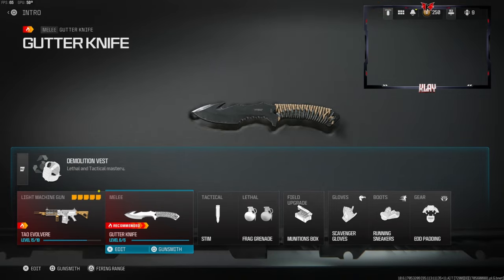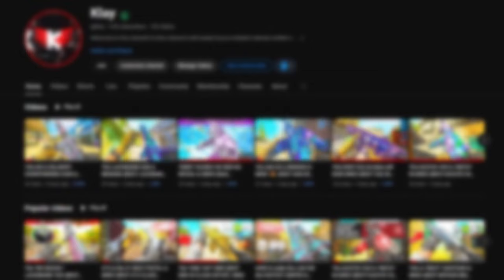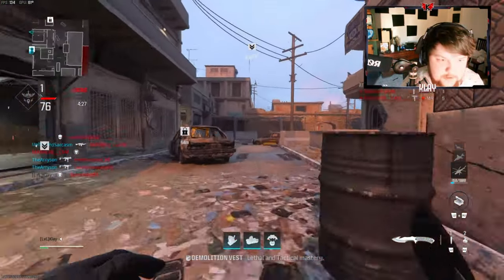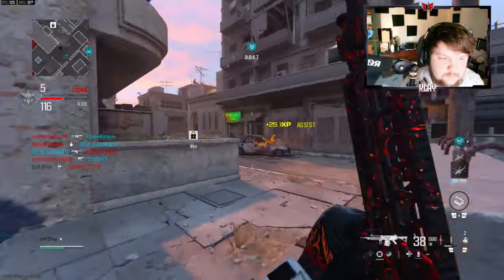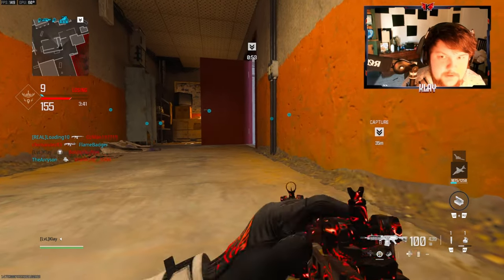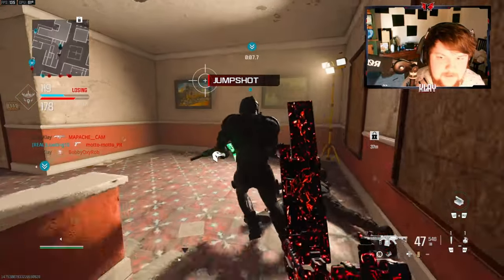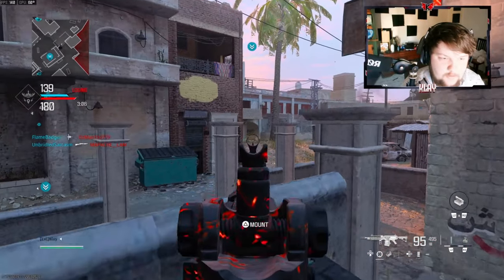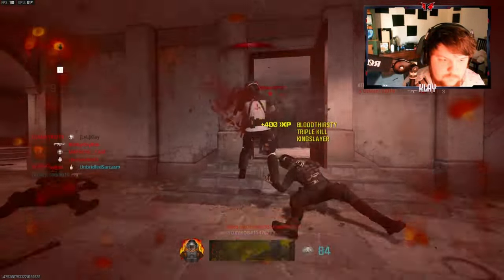*NEW* Insane Taq Evolvere Class Setup in MW3! (BEST Taq Evolvere BUILD / LOADOUT)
2nd channel- @MoreKlay

3rd channel - @klayx2

4th channel - @CompetitiveKlay